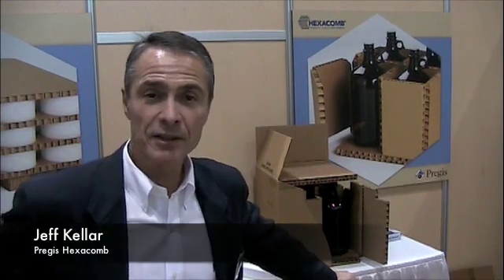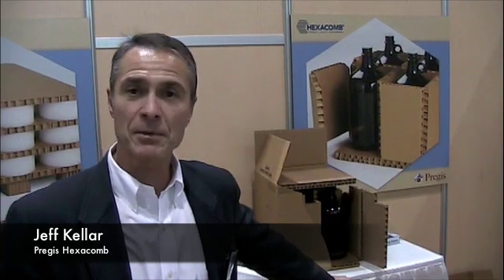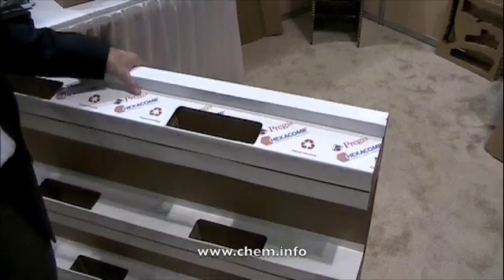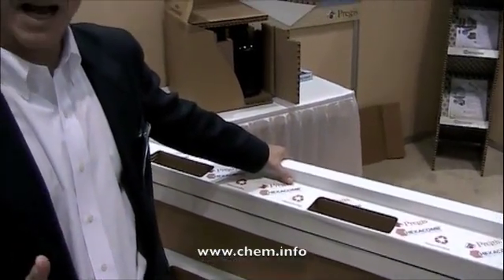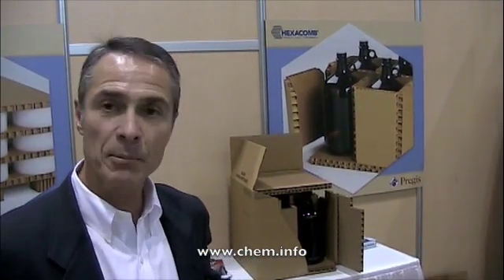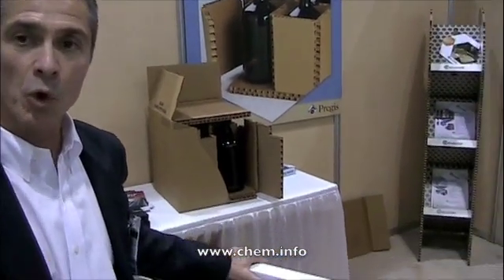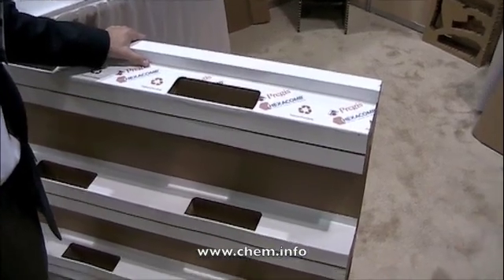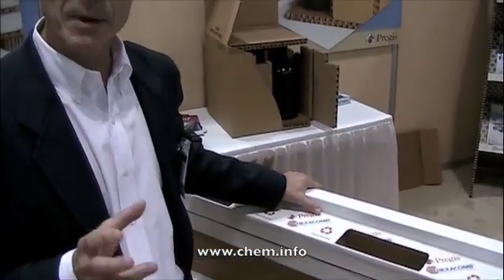Contaminant-Free Paper Pallet at Pack Expo 2010, Chicago, IL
Made from FDA-approved paper, the Hexacomb pallet can carry up to 8,000 pounds and won't impart odors or flavors to pharmaceutical and food products.